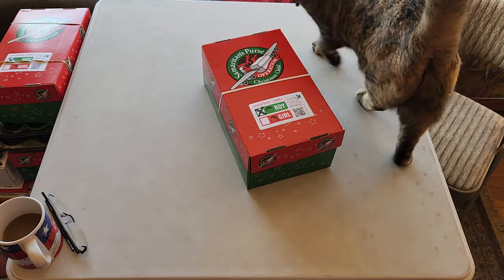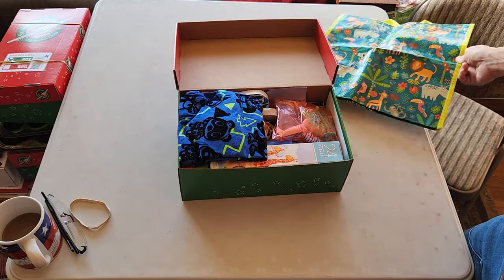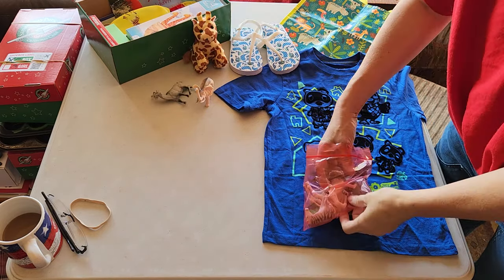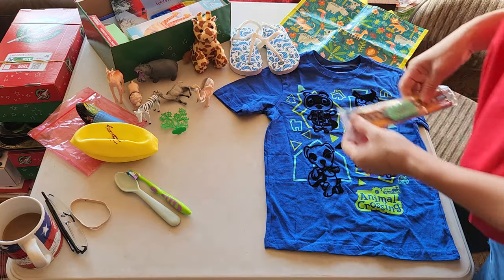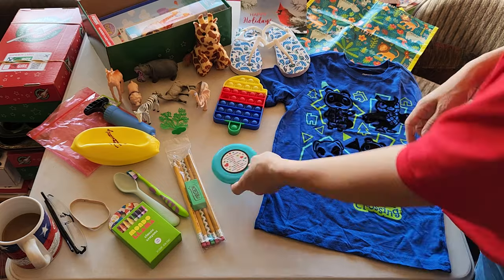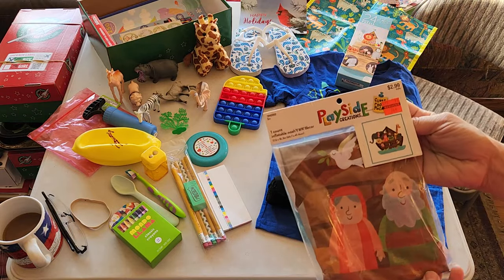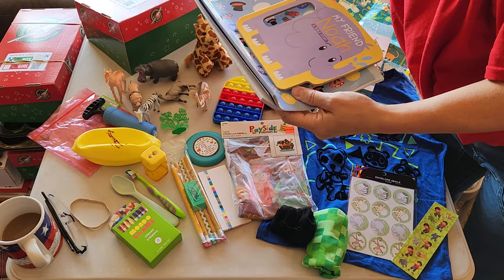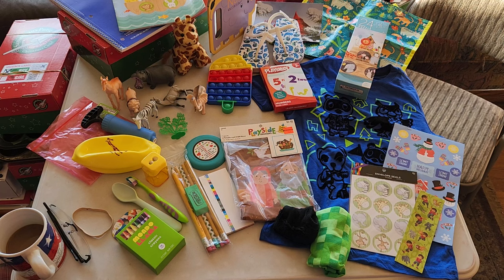Noah's Ark box for Boy 2-4 with Operation Christmas Child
The shoebox is for a boy age 2 to 4. It is in a Noah's Ark theme. He has clothes, including flip-flops, toys, book, puzzle, and some school supplies.

Samaritan's Purse
Shoeboxes 2023
Boy 2-4